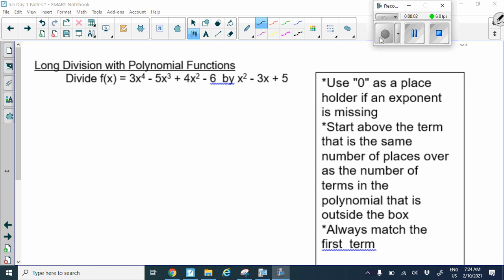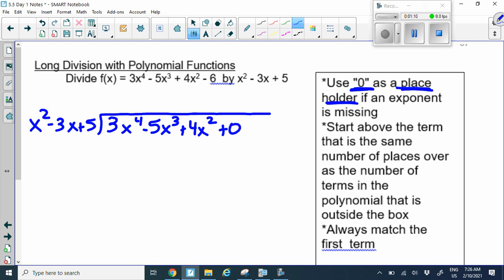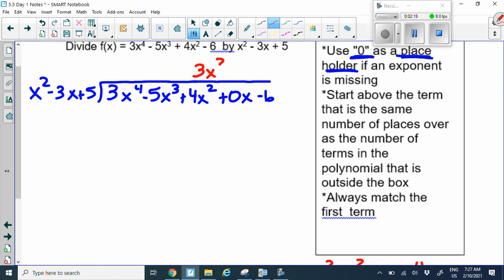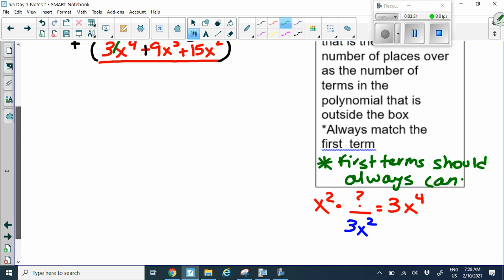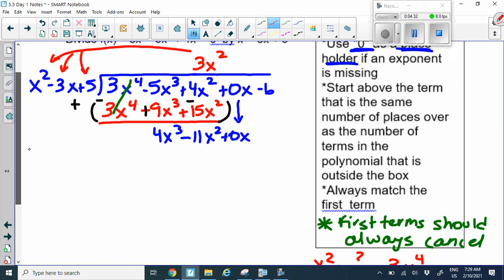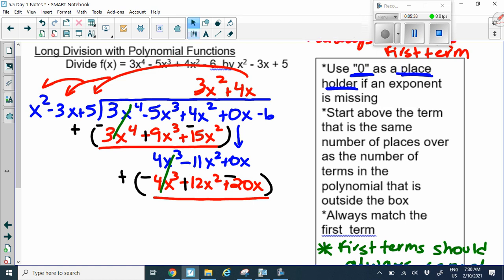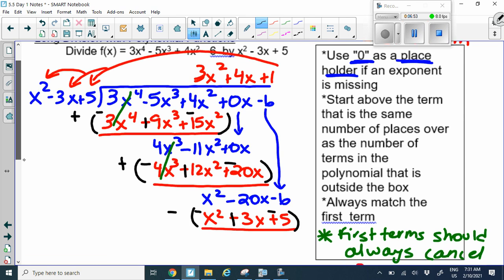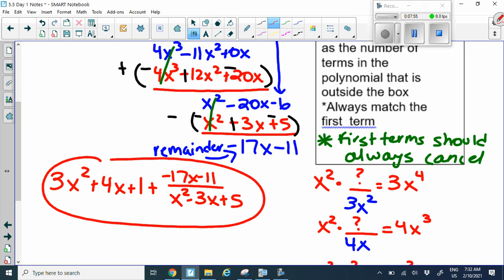Algebra 2 - 5.5 Day 1 Part 3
Using long division to divide polynomial expressions.